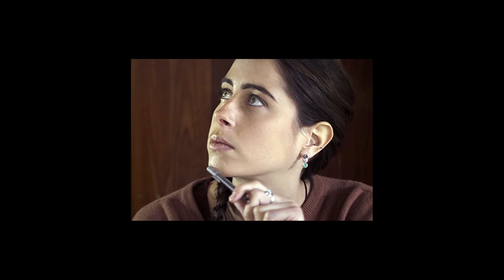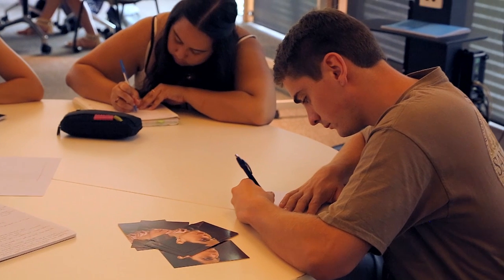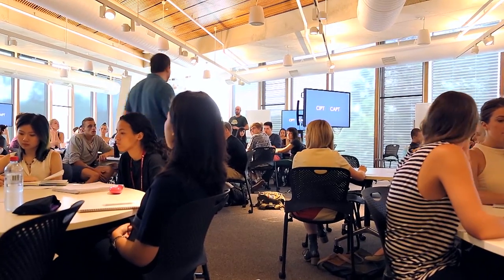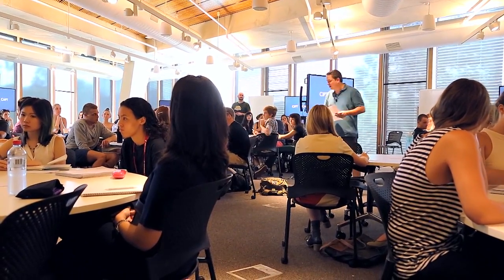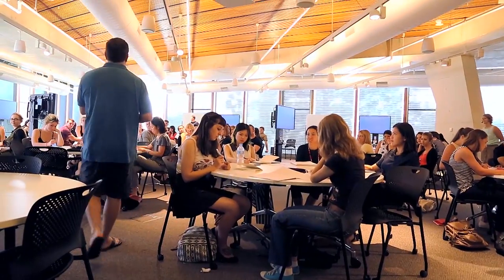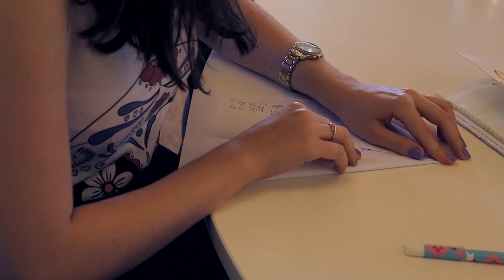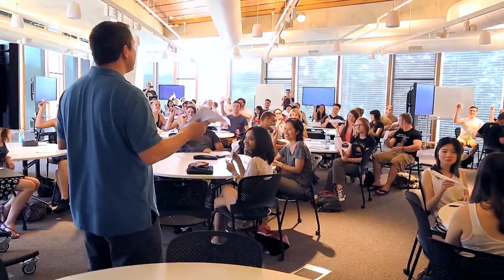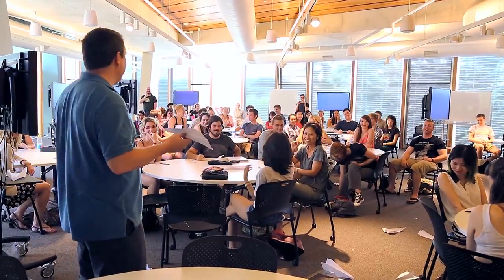Episode 4 − Intuition and Rationality: On campus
In order to improve everyday thinking, we need to understand the difficulties we're operating under and the fact that we can't make fully informed, deliberate decisions on most of the issues we face. We need to understand the shortcuts that people use (and must use).